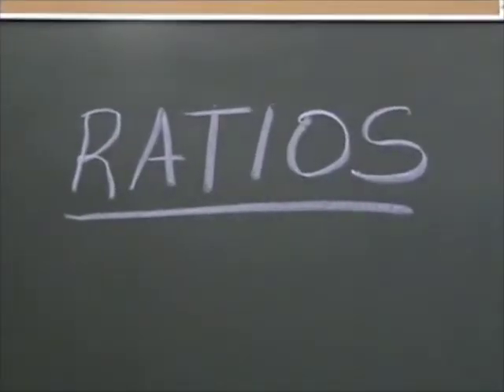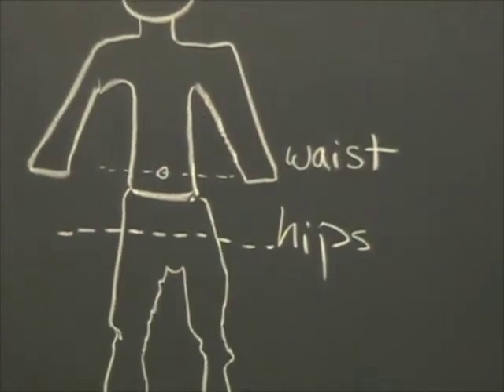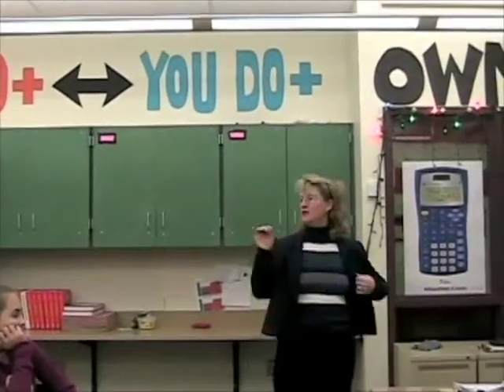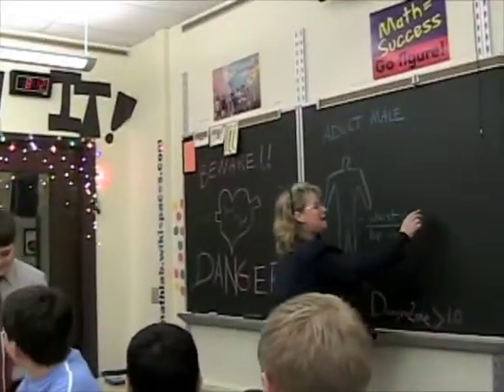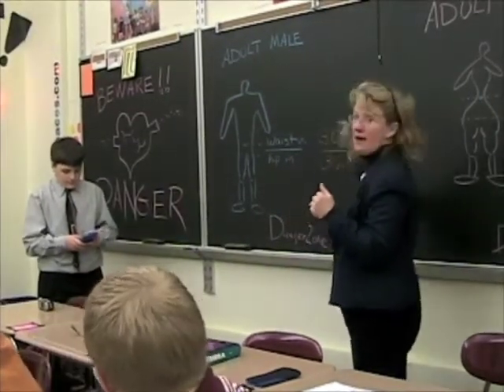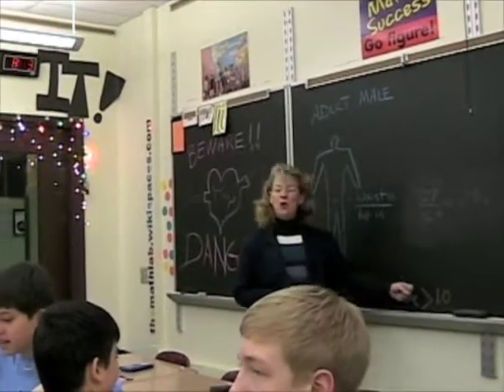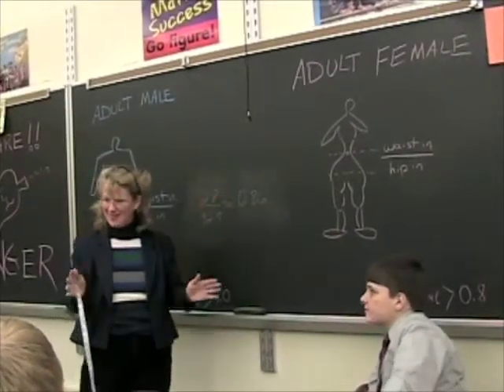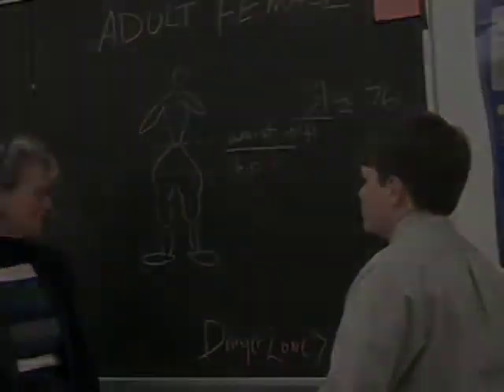Ratios Explained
Ratios are explained through a striking real life application.